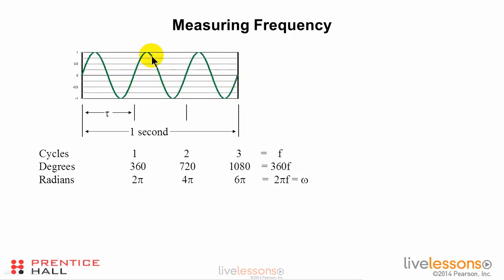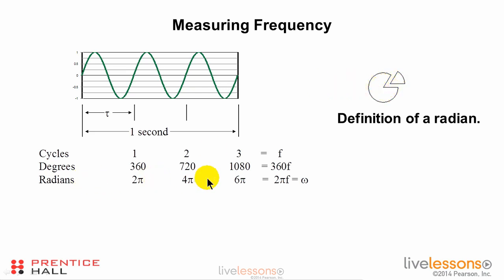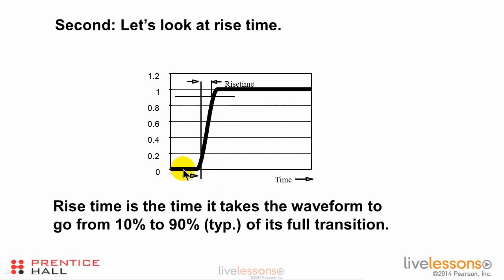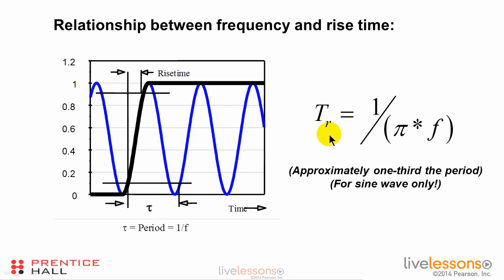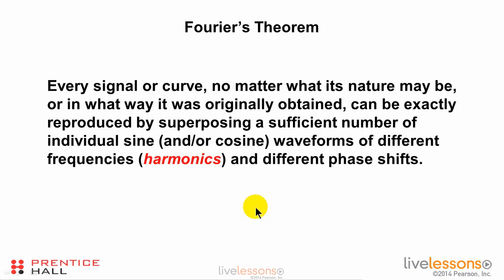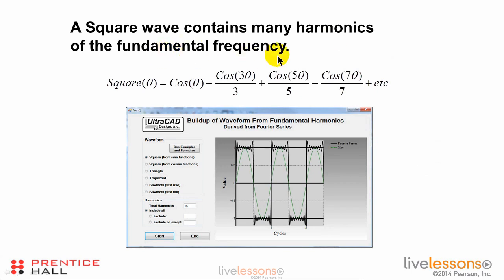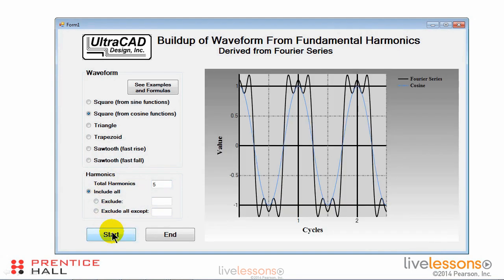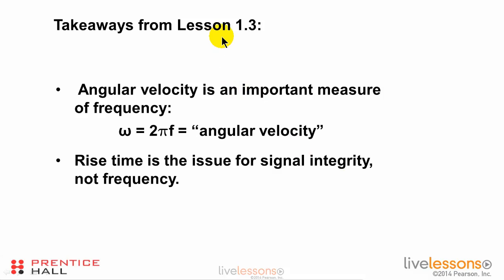SI PI 1.3